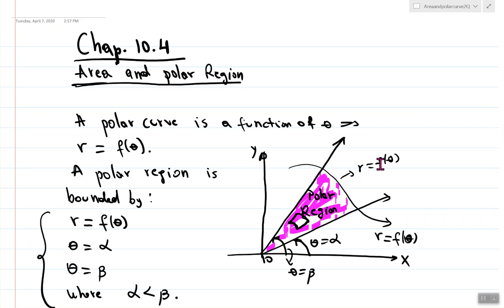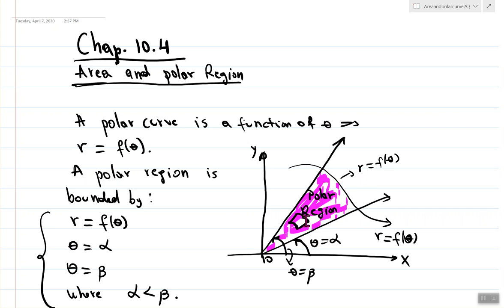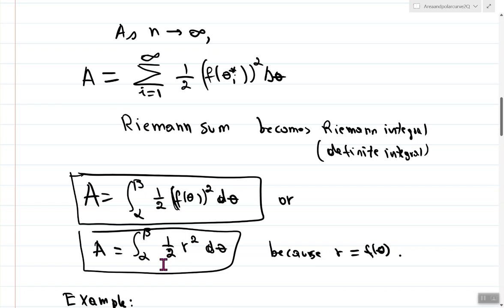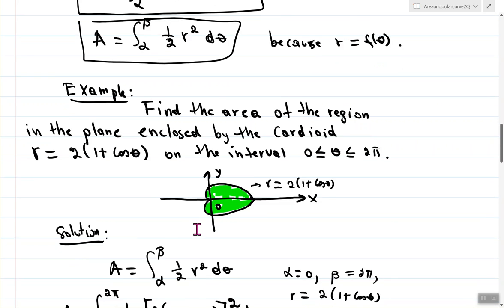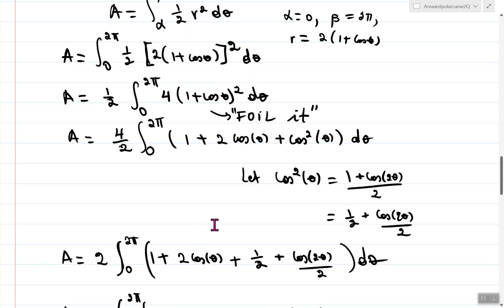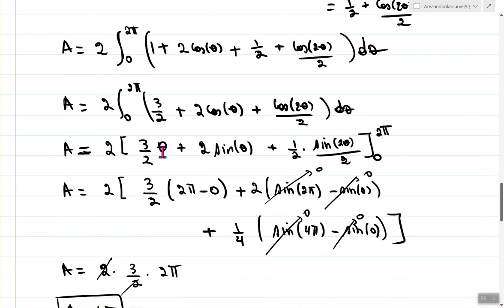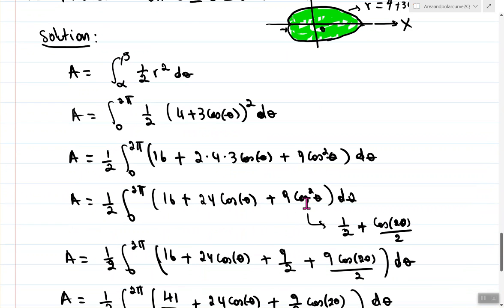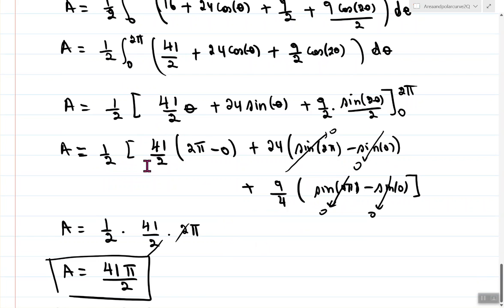Chap.10.4: Area and polar region